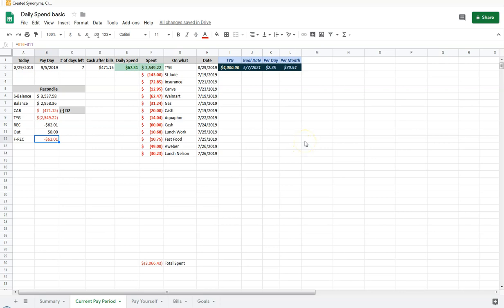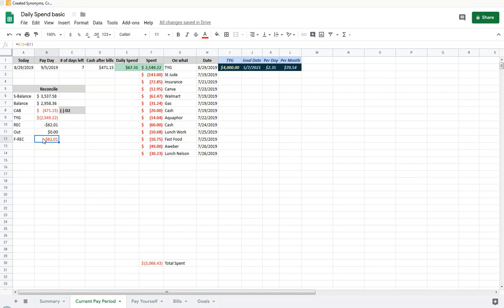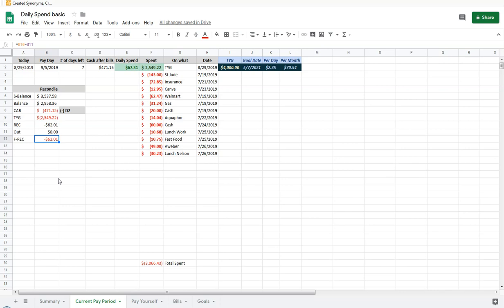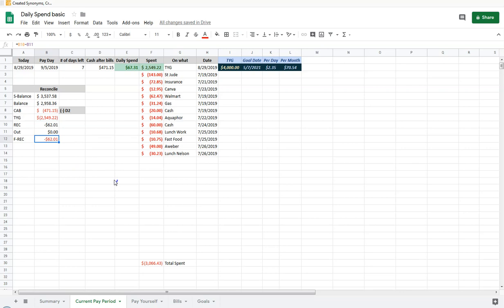Daily Spend - Unintended Refund Feature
I stumbled upon this feature when I was reconciling a refund from Amazon. Check this video out and you will never lose track of another online refund again.